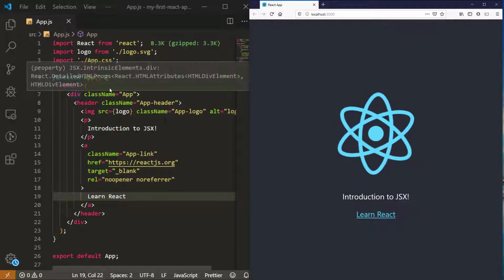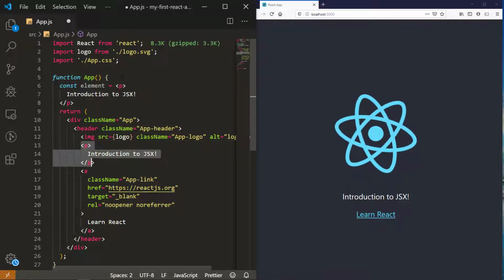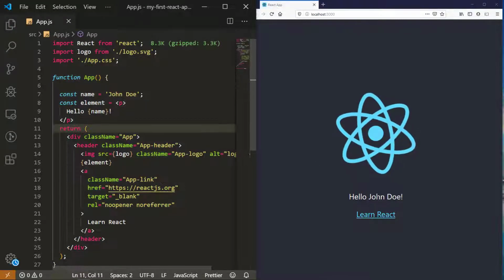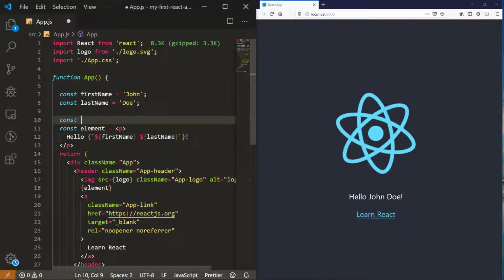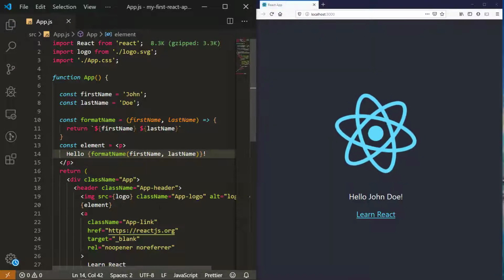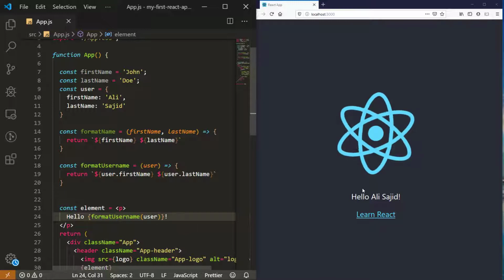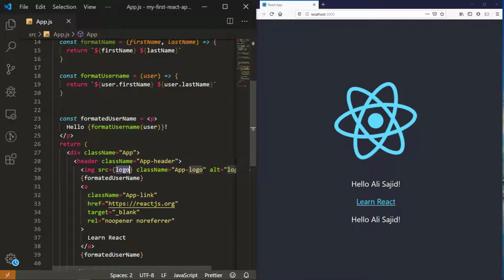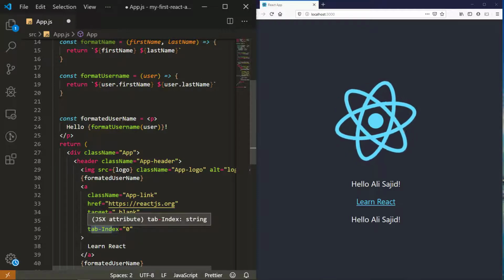React JS 2020 - Introduction to JSX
Getting Started with React JS

This is the latest React Tutorial. We are covering the latest stable release of React JS.
In this video, you will learn how to setup React-Js Project for the first time. Also running react local server and its ports details.

We will be using Code First Approach